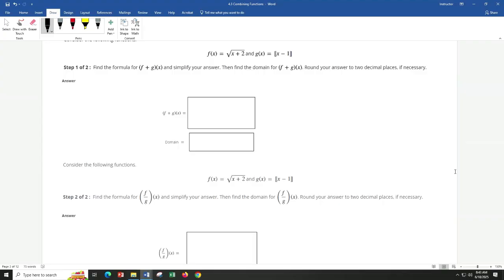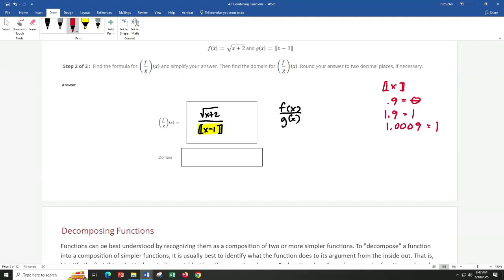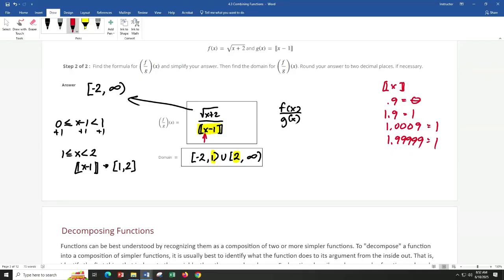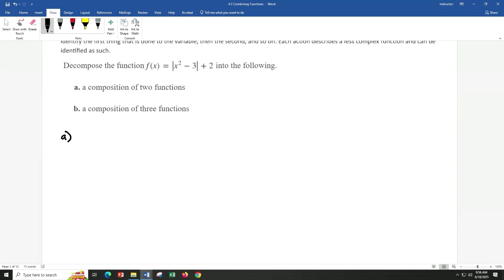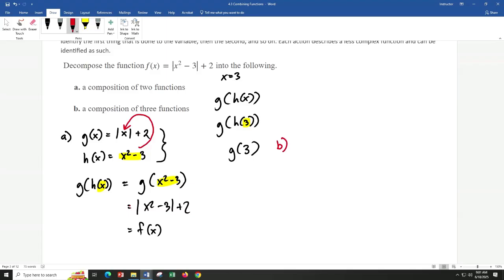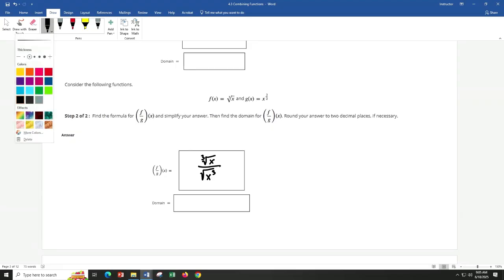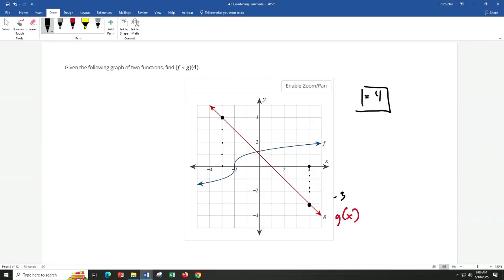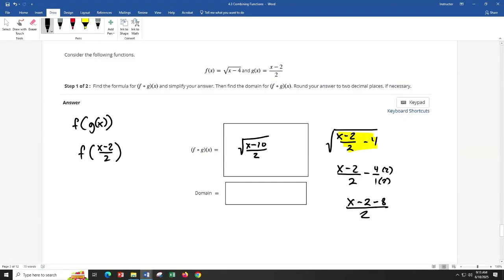College Algebra: Combining Functions